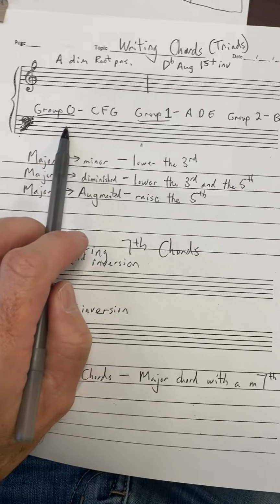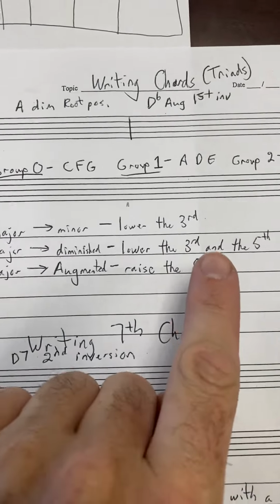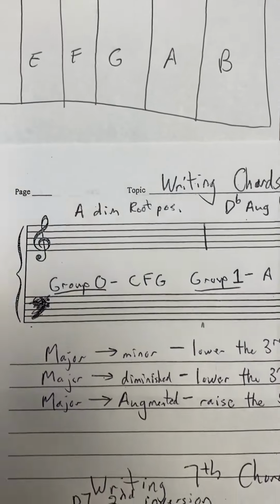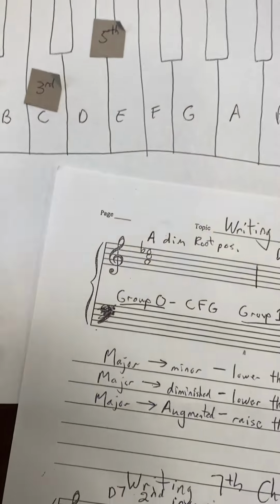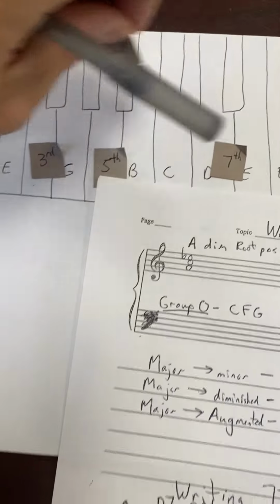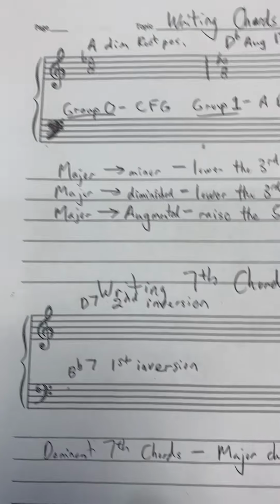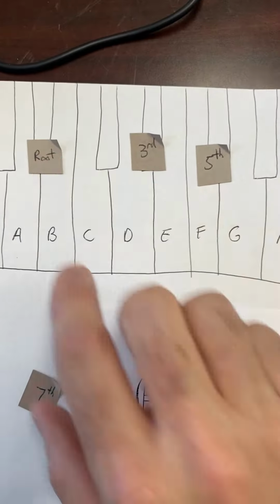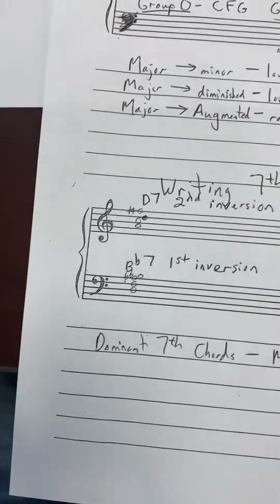5. Writing chords